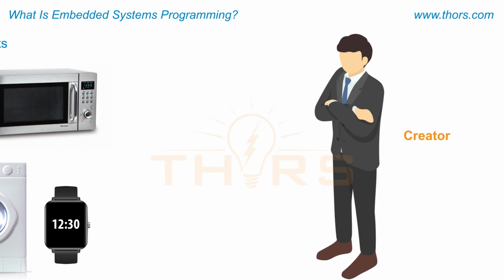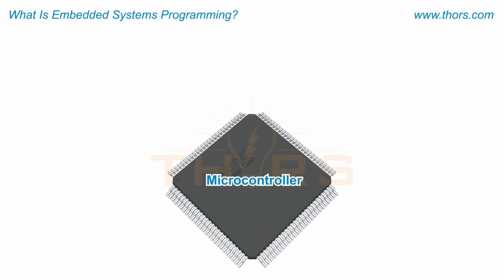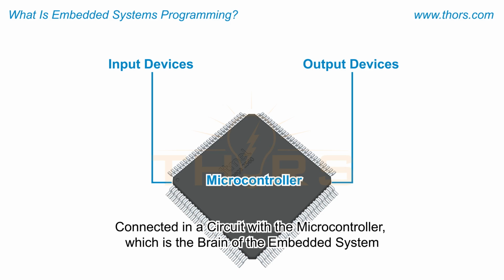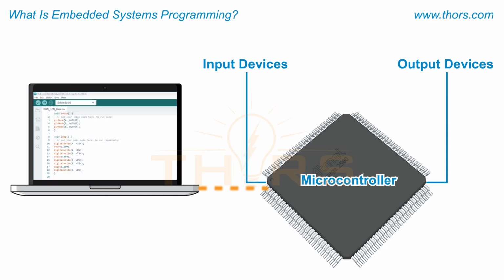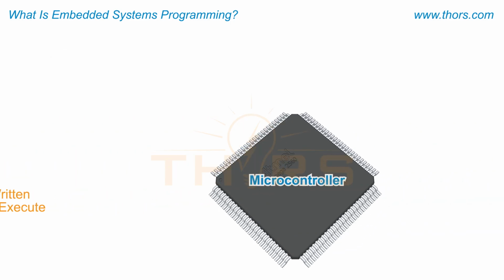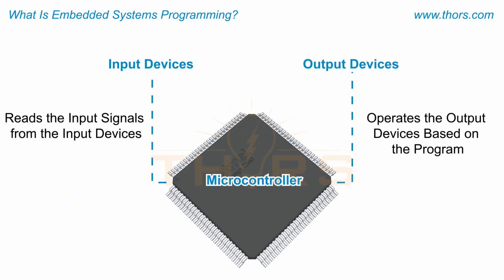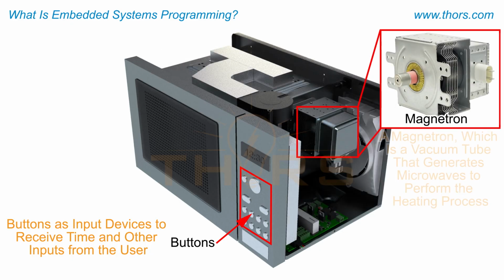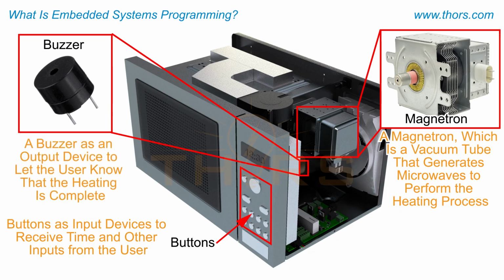What Is Embedded Systems Programming? || Embedded Systems Programming Course Preview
What is embedded systems programming? Find out in this preview for the Embedded Systems Programming course from THORS eLearning Solutions.

Embedded Systems Programming | Course Learning Objectives
1. Define embedded systems programming.
2. Identify the input devices and output devices of embedded system products.
3. Recognize the elements found on development boards.
4. Develop an understanding of how input and output devices are integrated with the development board.
5. Describe how embedded systems programming is performed in an Integrated Development Environment (IDE).